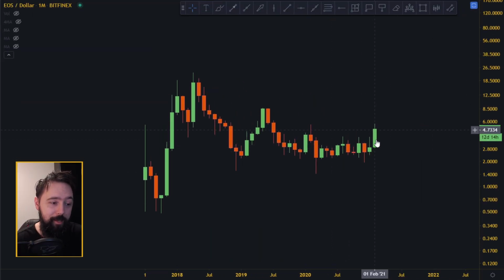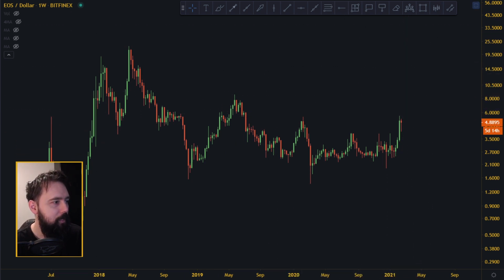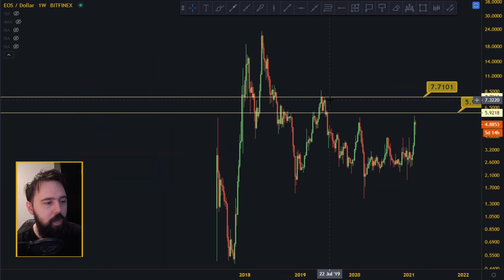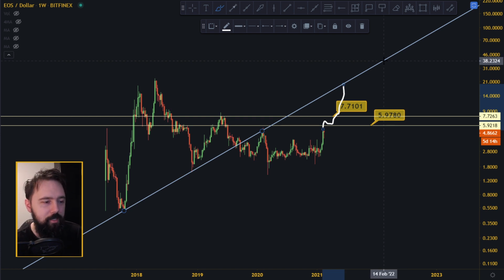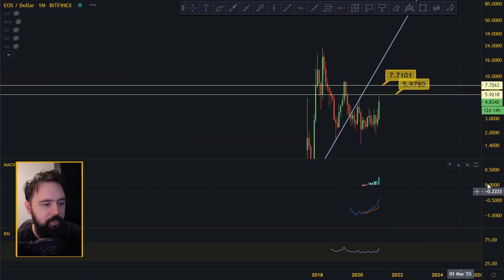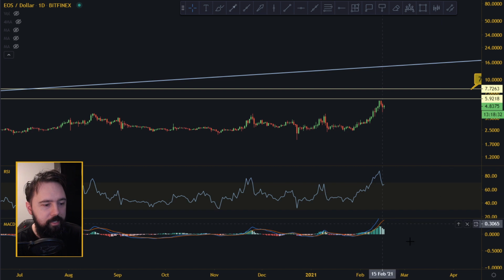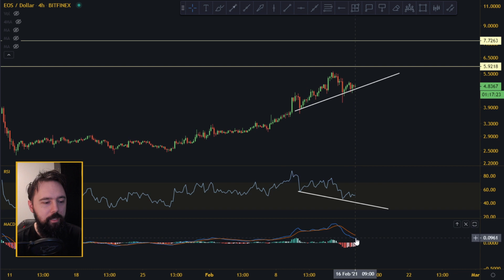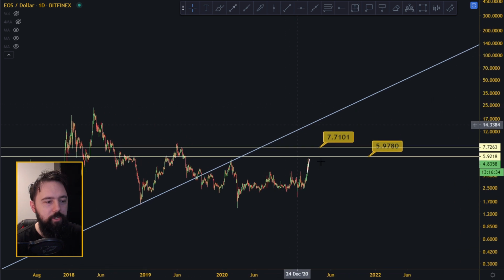THESE ARE EOS NEXT STEPS TOWARDS ALL TIME HIGH!!!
In todays video we are doing EOS technical analysis and EOS price prediction now!